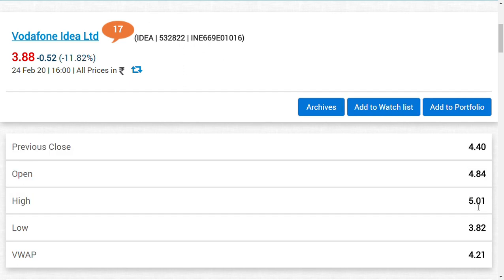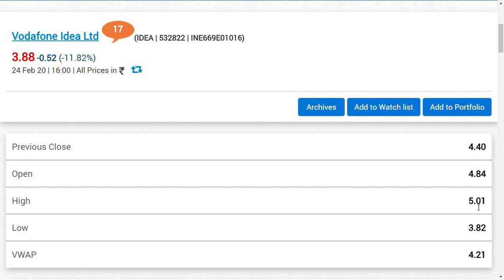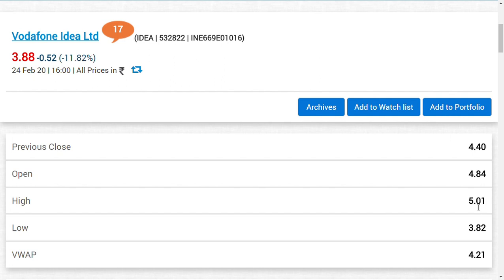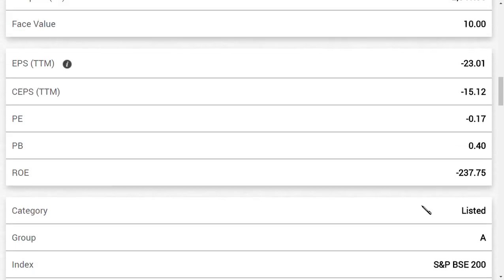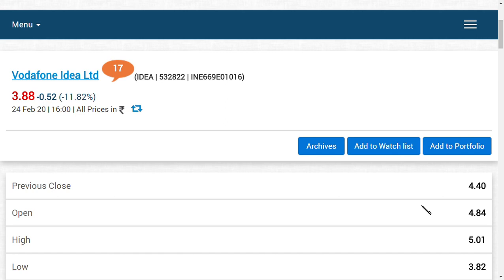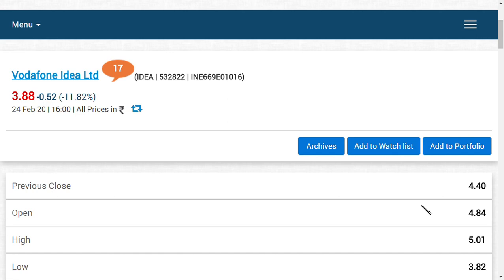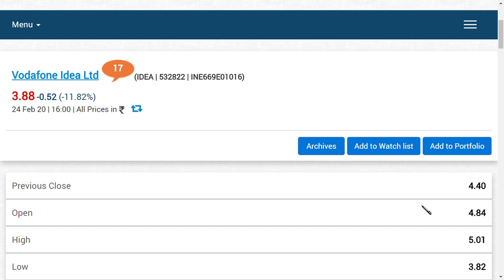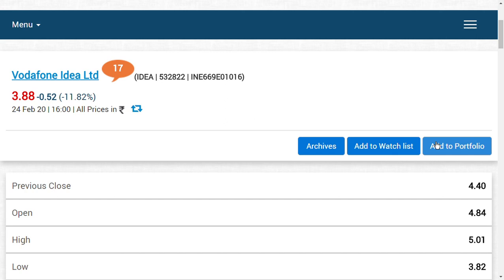vodafone idea share latest news/ idea share news